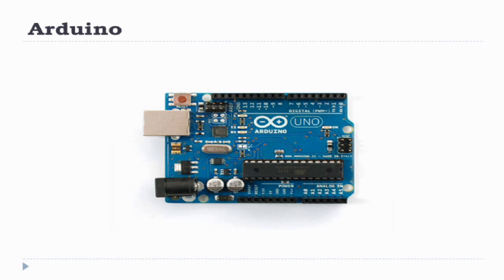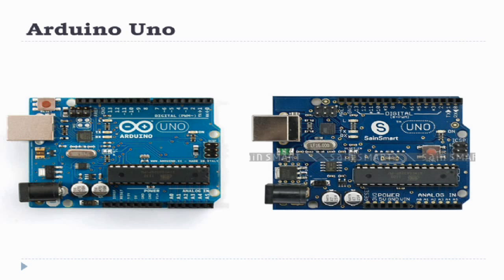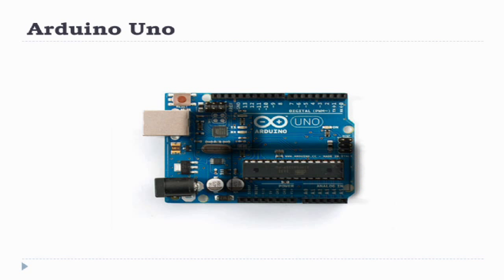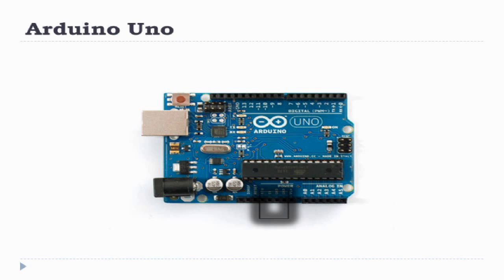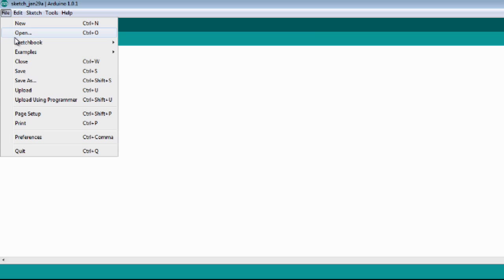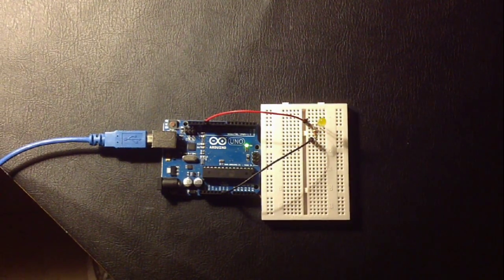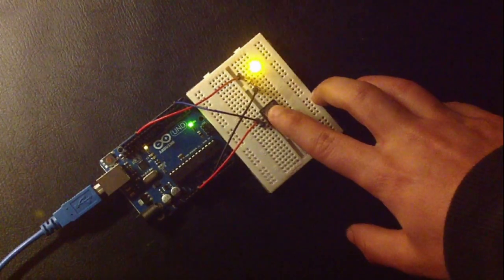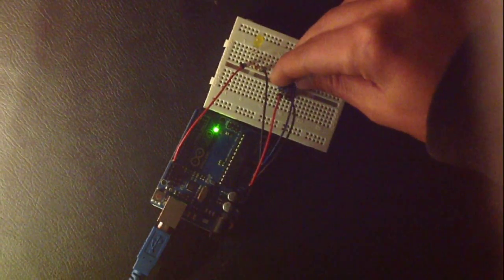Arduino - Quick Guide for Beginners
Parts required:
1x Arduino
1x Breadboard
1x 10k Potenciometer
1x LED
1x 220ohm Resistor
1x Push-button
Jumper Cables